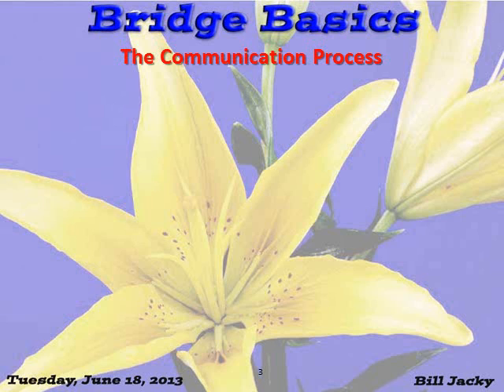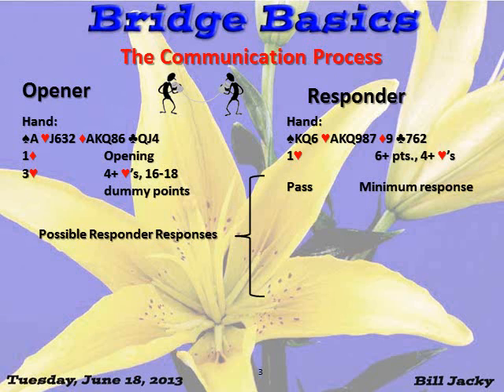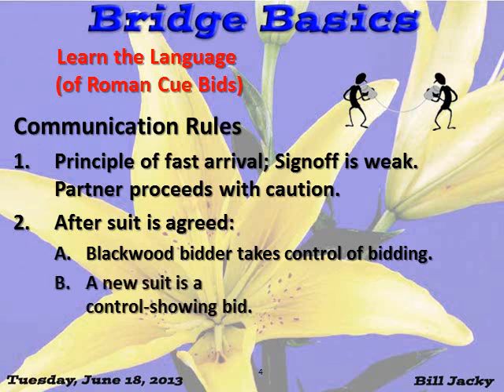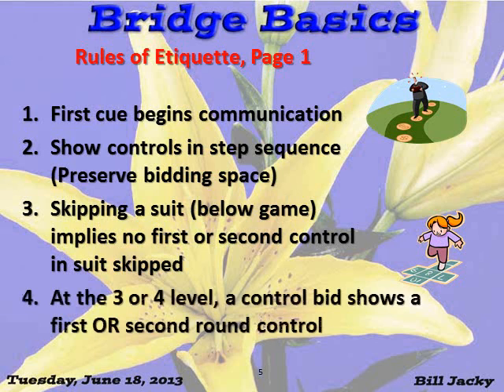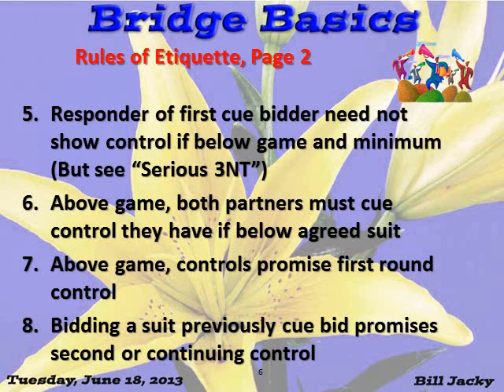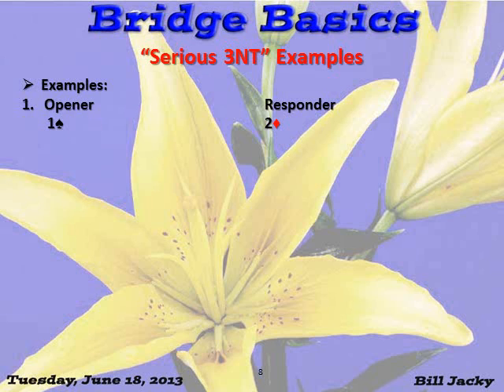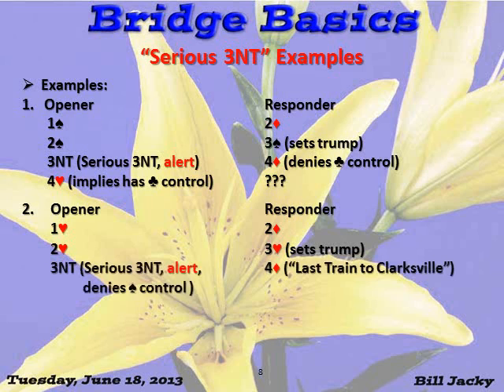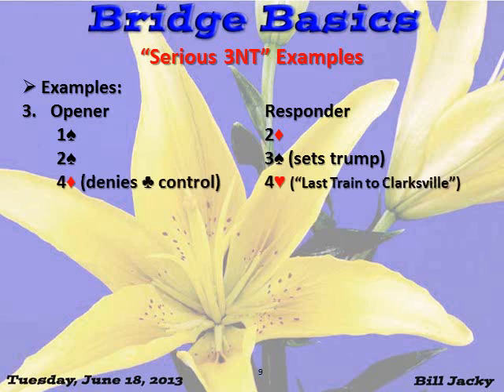Class #74 Roman Cue Bids 2013 6 18 pptx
Roman Cue Bids are a footstone of effective slam bidding.